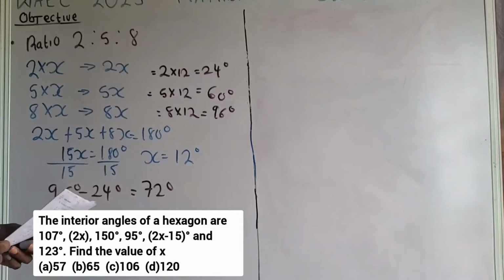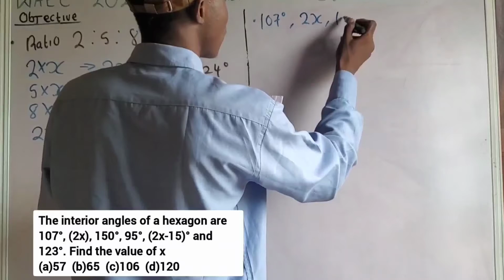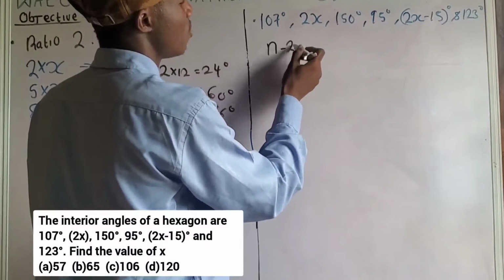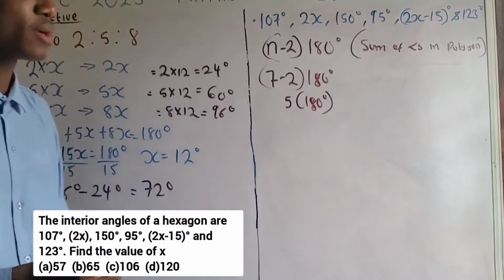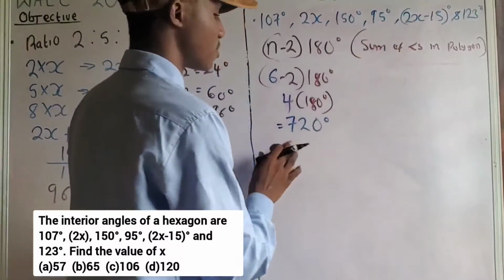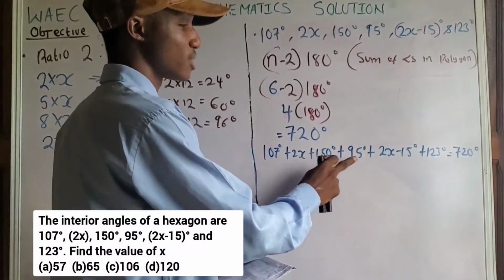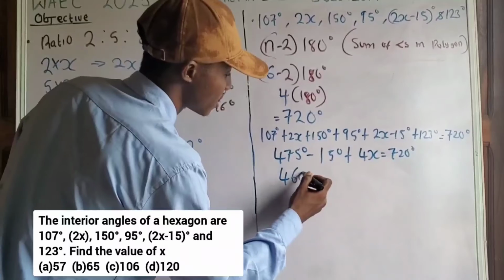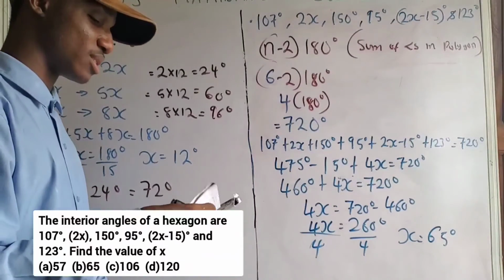Polygon| Interior Angle Of A Polygon